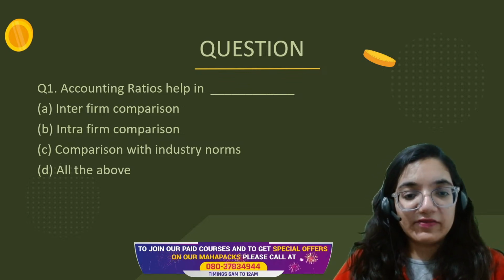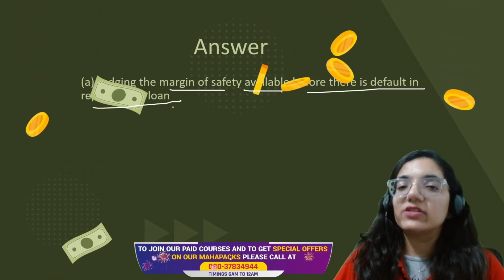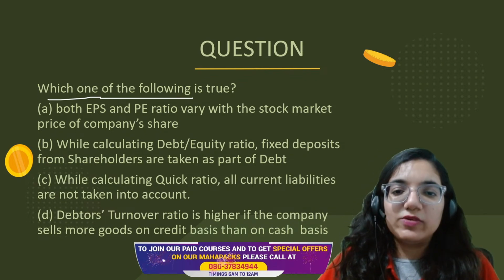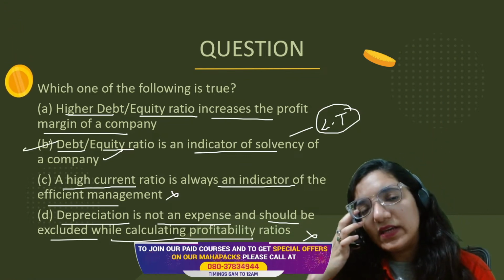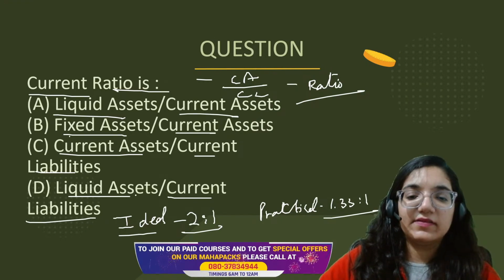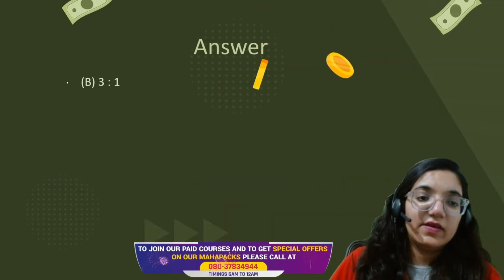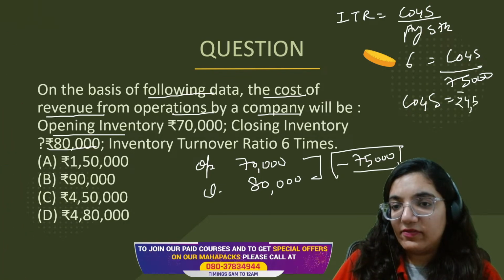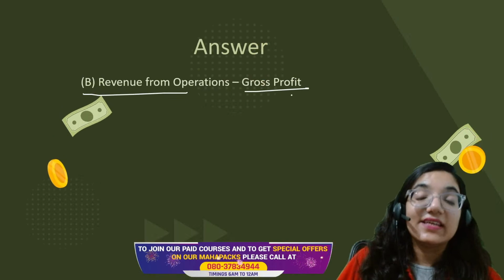JAIIB Oct 2023 | JAIIB Accounting & Financial Management (AFM) | English Medium | Module B #26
JAIIB Exam October 2023 | 2000+ MCQ Series | AFM English Medium | 50 Days 50 Classes | Module B  | Accounting and Financial Management JAIIB | JAIIB New Syllabus 2023 | JAIIB Exam Preparation 2023 | JAIIB 2023 Online Classes